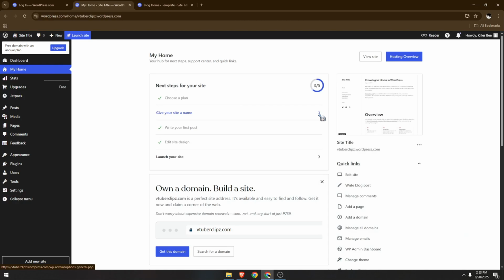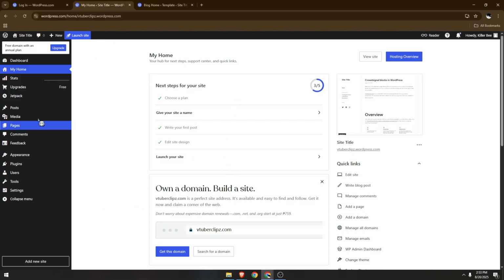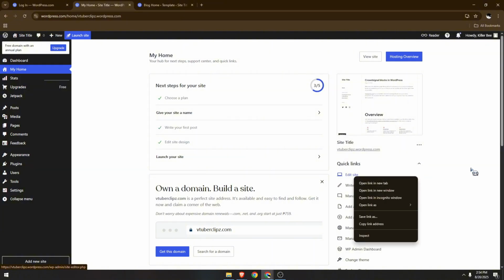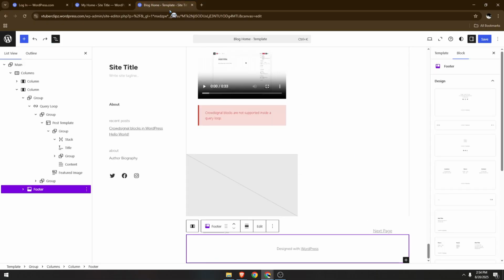How to Make Post Type into Pages in Image Carousel on WordPress – Full Guide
You’ll learn how to convert post type to pages in image carousel on WordPress. This is how to display content as pages within carousels easily.